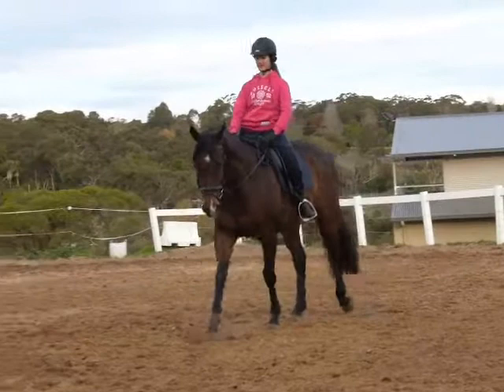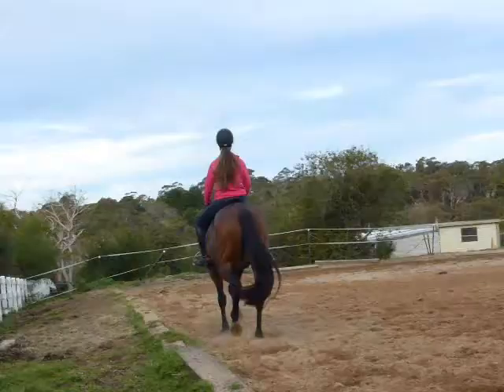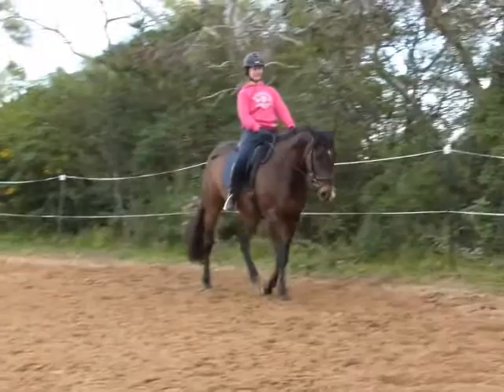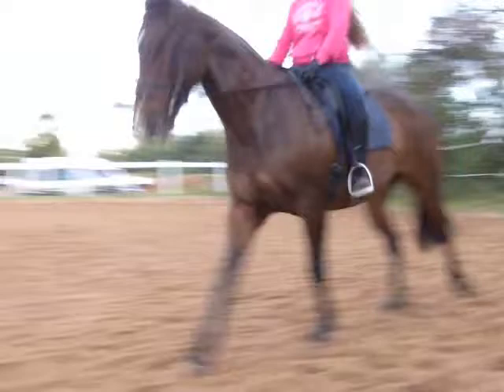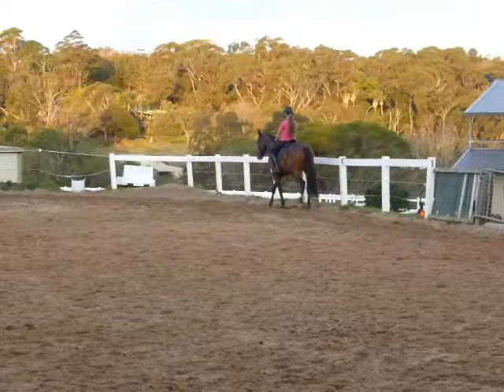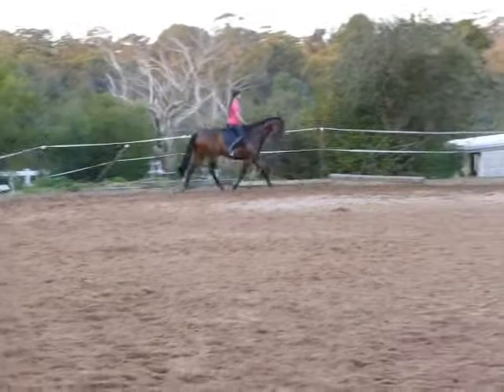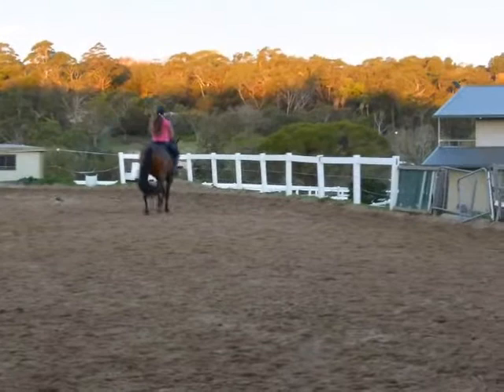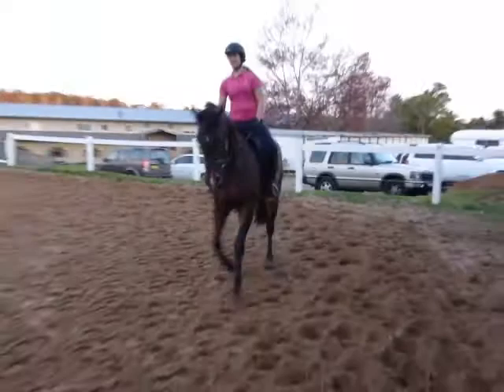Charne's lesson with Janice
13/6/15 Charne riding with dressage guru and coach, Janice Usherwood.  Terrey Hills, NSW.